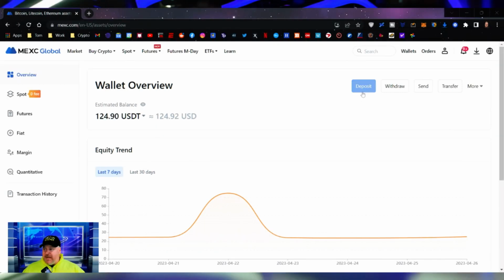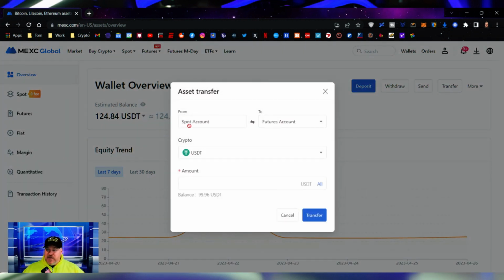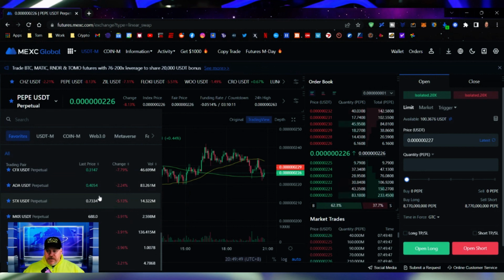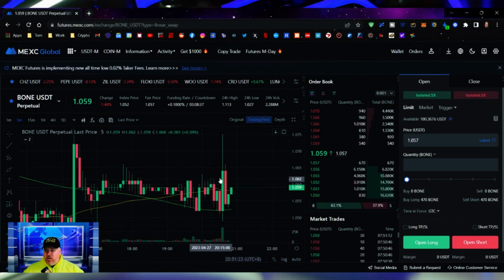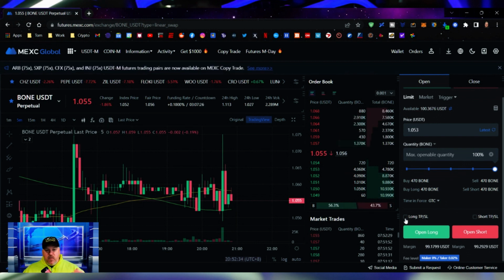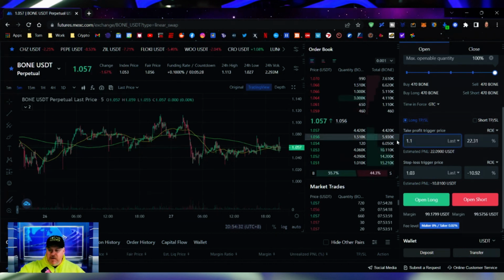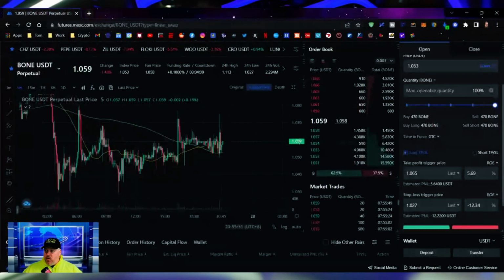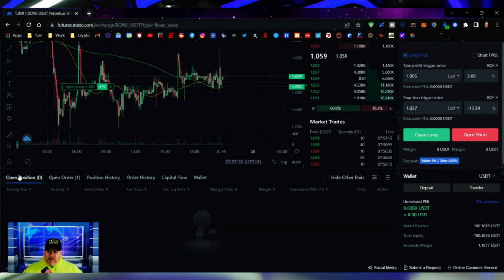CRYPTO FUTURES TRADING MADE SIMPLE! MEXC FUTURES TRADING $MX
MEXC FUTURES TRADING MADE SIMPLE! MEXC FUTURES TRADING $MX

🔥NordVPN
- Exclusive deal here! Must have crypto tool to protect privacy.

CODE: BLEEVESCRYPTO
Contact Karen Waters 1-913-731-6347 for MY FREE PHARMACY

🪙 Decanect Contract: 0x4ce4c025692b3142dbde1cd432ef55b9a8d18701

for your vapes, edibles, delta 8,9&amp;amp;10 needs oh and Boner Bears!

🪙 ERC-20 Wallet: 0x73AecB5546F285A4Ec5bbcc21097d6739479Fa4F
🪙 Terra Luna Wallet: terra1ecl4l7yp5cqzgl0hdrlxp8lwjrr6epdv43scsc

⏱️ CHAPTERS
0:00 MEXC Futures Trading — How to Get Started
0:16 Deposit and Fund Your Wallet
1:17 Convert USDC to USDT — You Need USDT to Trade Futures
1:39 Transfer $99.96 From Spot to Futures
1:53 Open USDT-M Perpetual Futures
2:59 Reading the Market: BTC at 28,848
3:36 BONE: The One to Play
4:57 Limit Order: Buy 470 BONE at $1.053
5:16 Take Profit $1.064 and Stop Loss
6:28 Best It Can Do Is $1.07 — Yesterday Was $1.11
7:49 Set the Stop Loss So You Don't Get Liquidated
8:18 Summary: Buy $1.053, Take Profit $1.065, Stop Loss $1.027